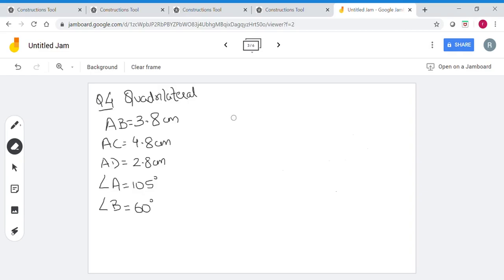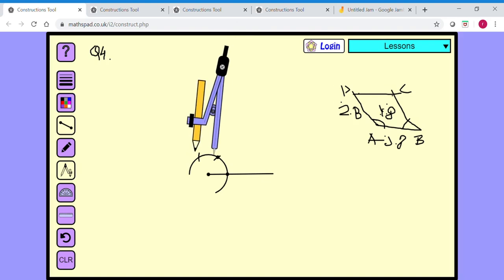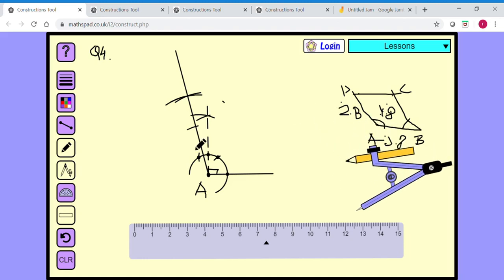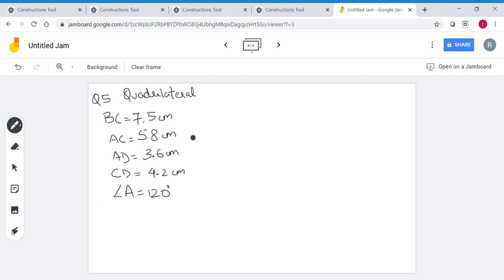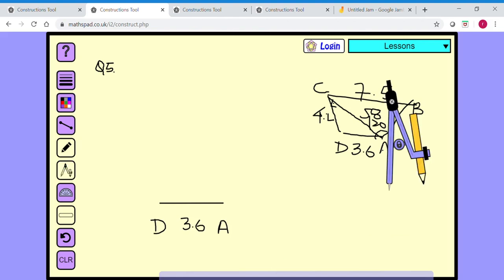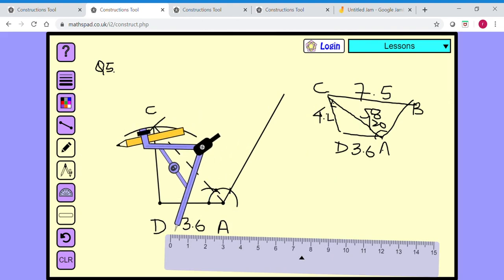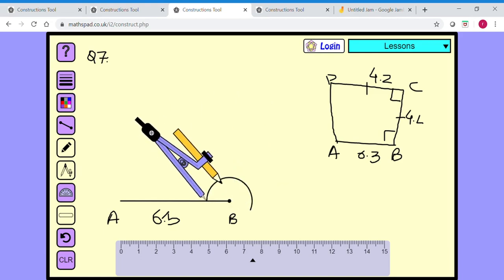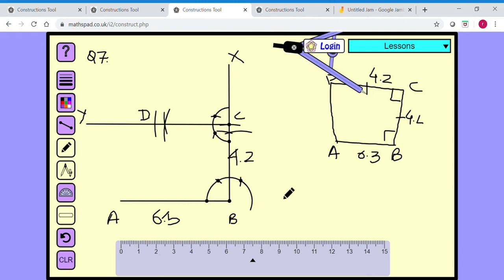Class 9 Construction of polygons Ex 15 (part 2 of 8)